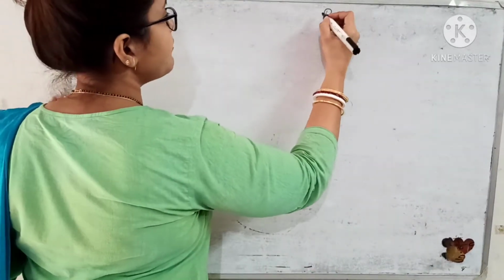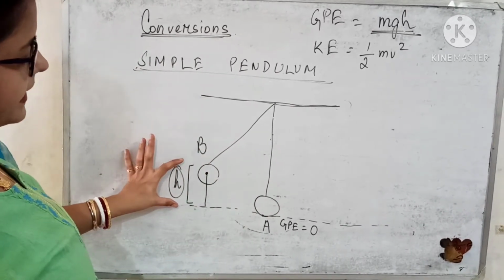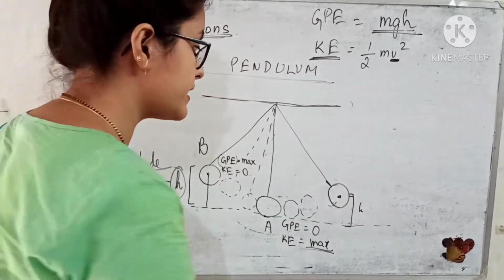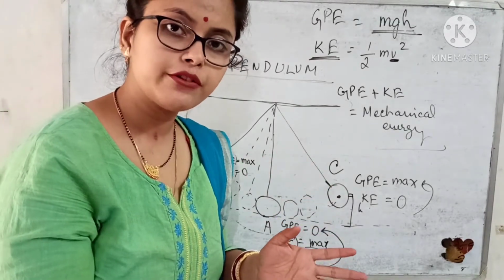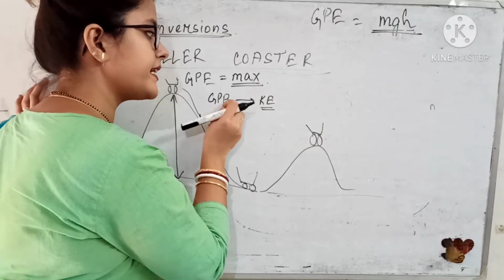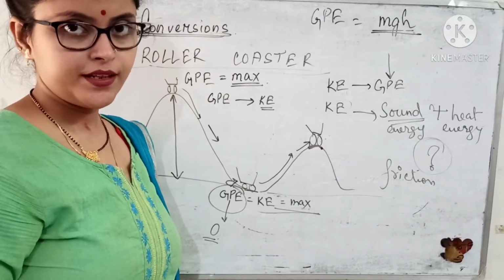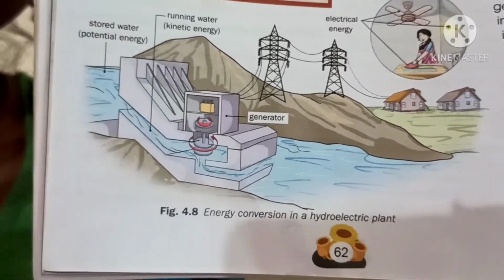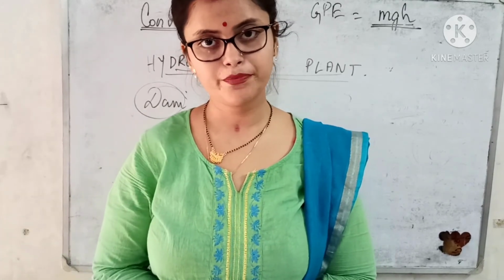Work (part 2) - Class VIII